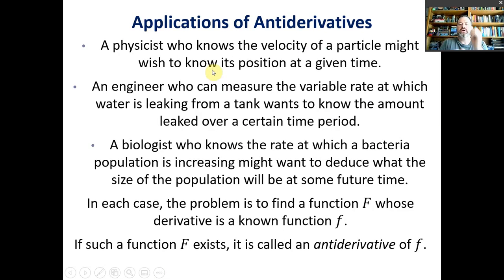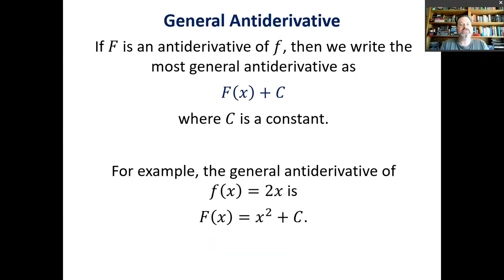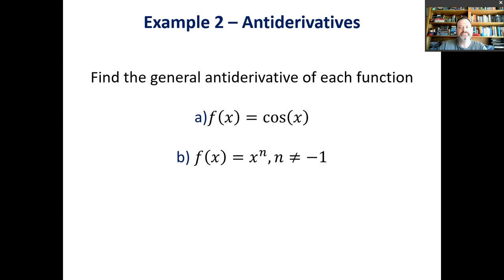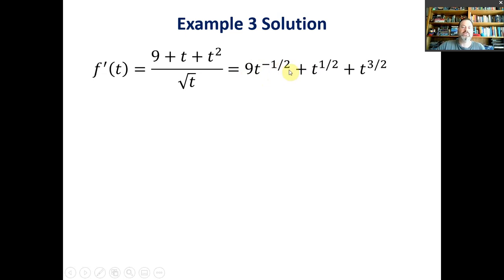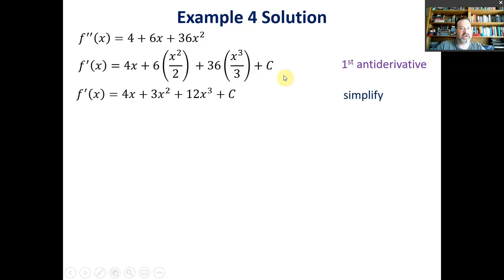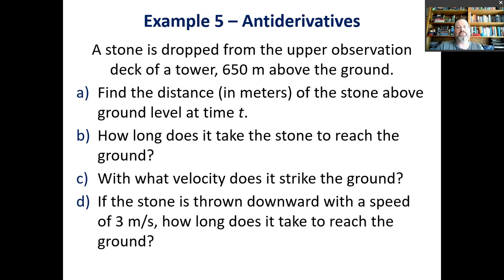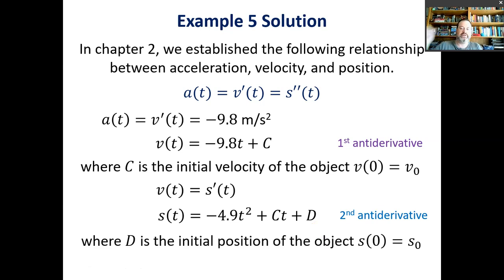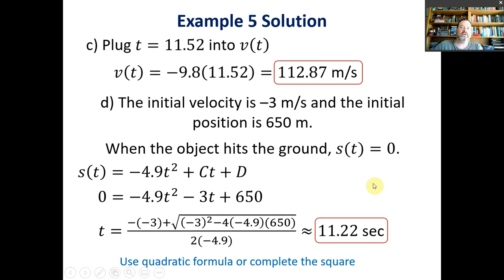Math 181 Section 3.9 Antiderivatives